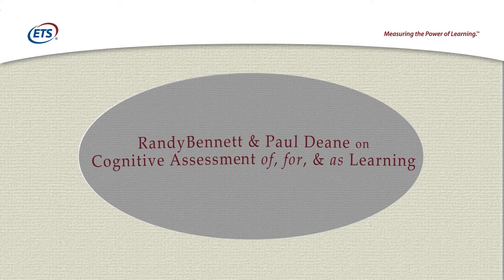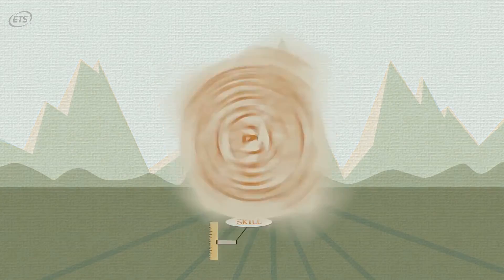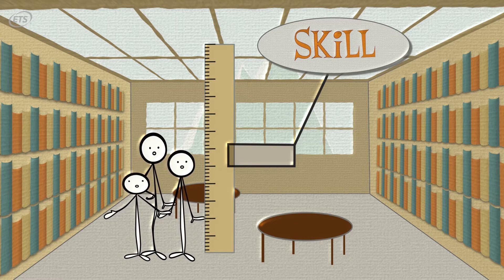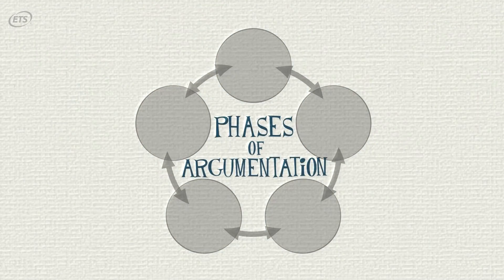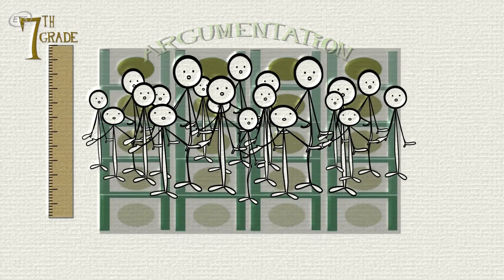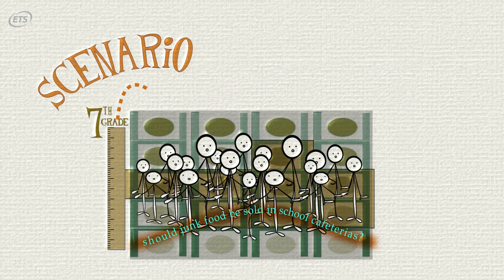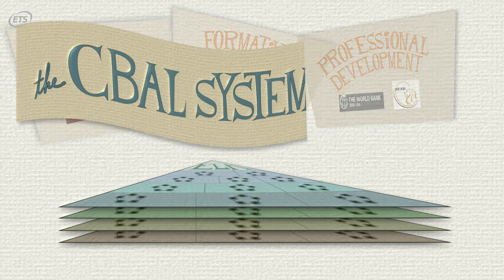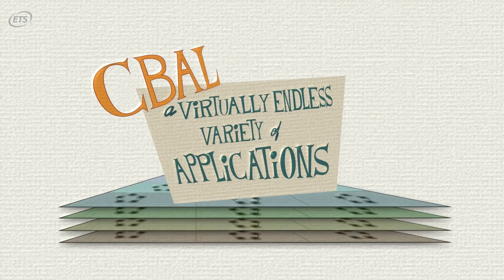Using Assessment to Help Improve Teaching & Learning | ETS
ETS researchers describe their work incorporating findings from the learning sciences to create better assessments that will have a positive impact on teaching and learning. For more information on the Cognitively Based Assessment of, for, and as Learning (CBAL) initiative, go